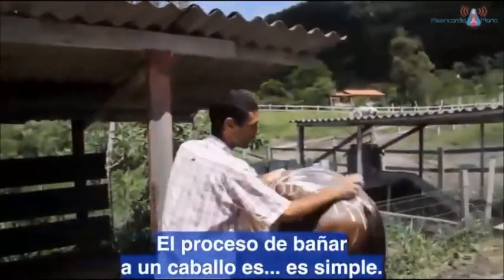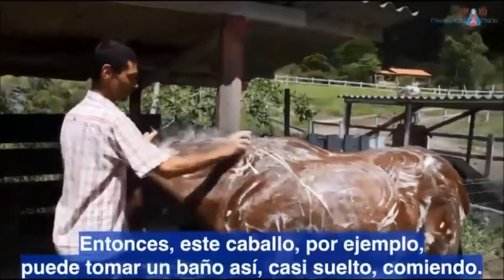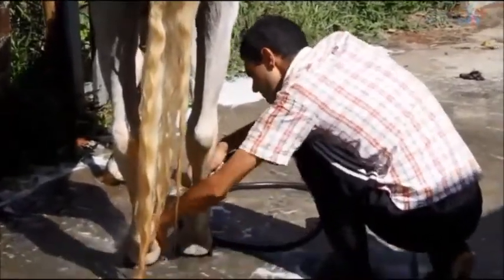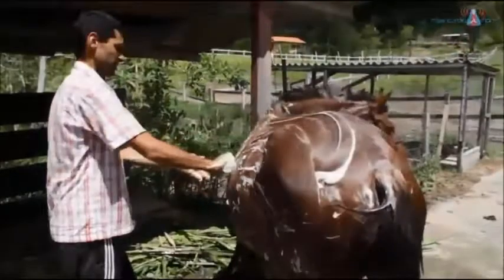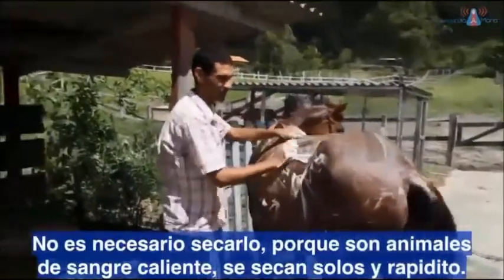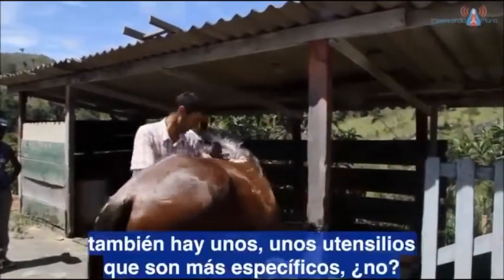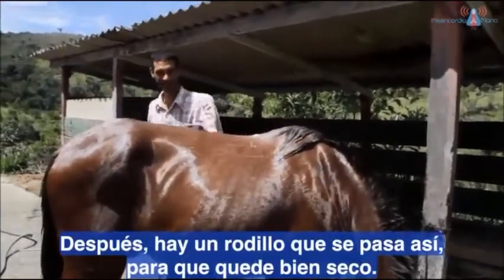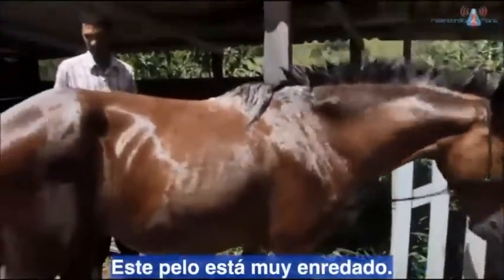GRATIDÃO / GRATITUD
ALMAS PRECIOSAS - Centro Mariano de Figueira - Minas Gerais, Brasil - 15/02/2018.

Video (unofficial) recorded from the broadcast of Misericordia Maria TV by Wagner Silva.